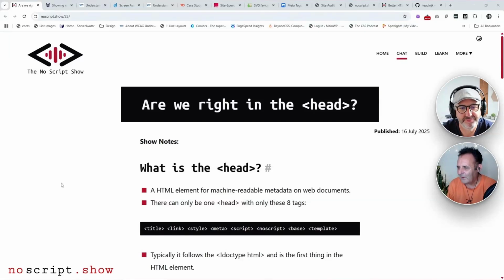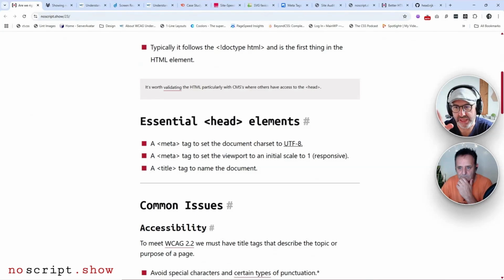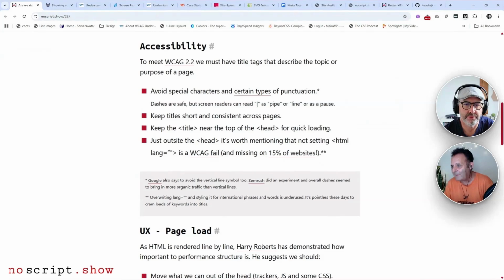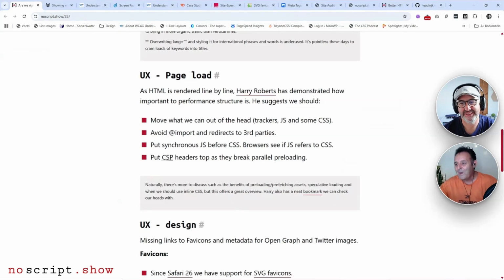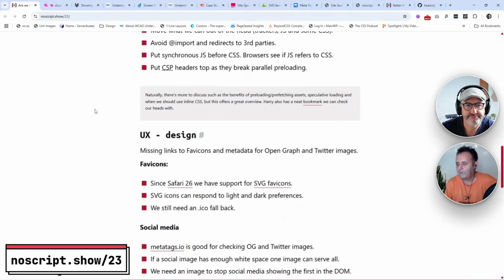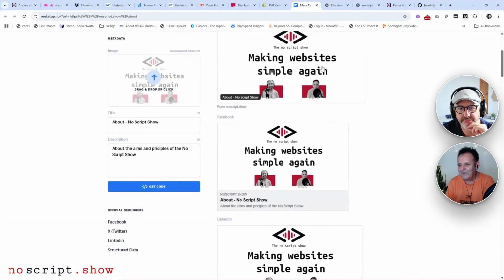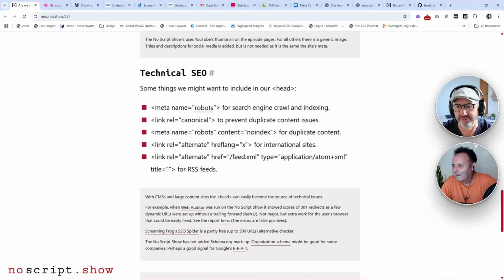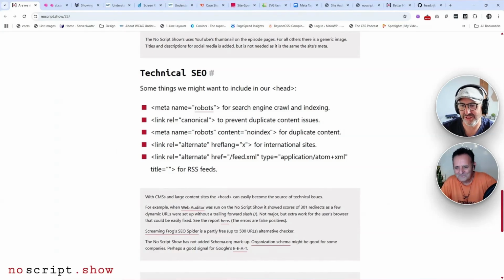Are we right in the head? What makes a good HTML head tag? Ep.23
We look at the HTML head element (or tag). We discuss:

What is the head element?
Essential head elements
Common head element issues with:
- Accessibility
- Page load
- Design
-Technical SEO

00:00 "Exploring the Website Head Element"
04:18 "Valid HTML and Modern CSS"
07:10 Simplify and Consistently Optimize Content
12:58 Optimize Head for Faster Loading
16:34 CSP Headers: Prioritize for Performance
20:10 "Relying on CMS and Themes"
21:52 UX Design: Hidden Elements Discussion
27:02 Technical SEO Challenges
28:34 Cloudflare's Aggressive Traffic Control
33:25 Tool Evaluation and Bot Errors
34:13 Polished Mindset Transformation